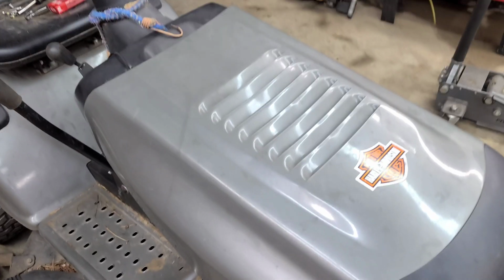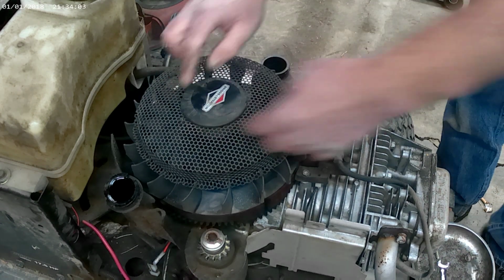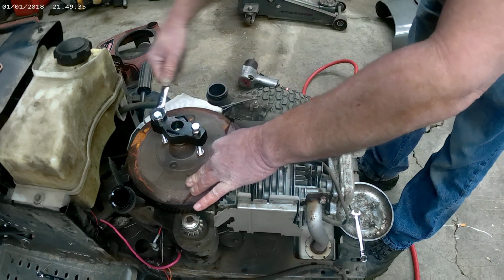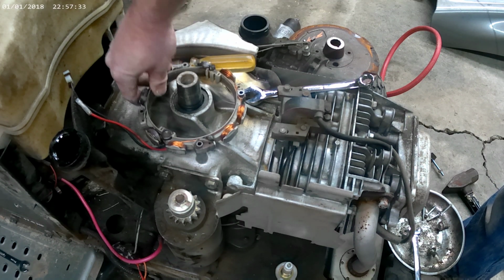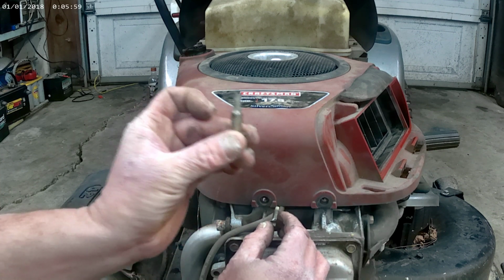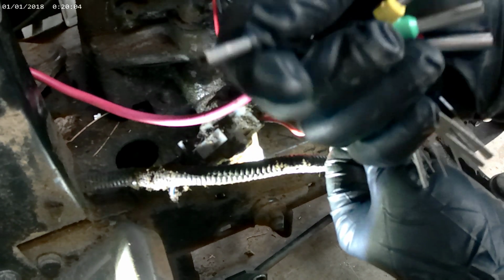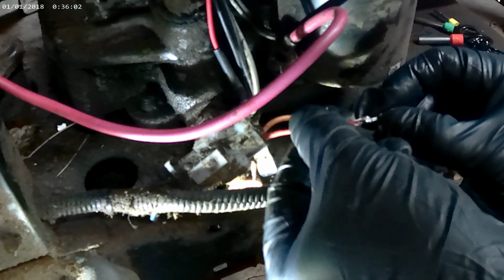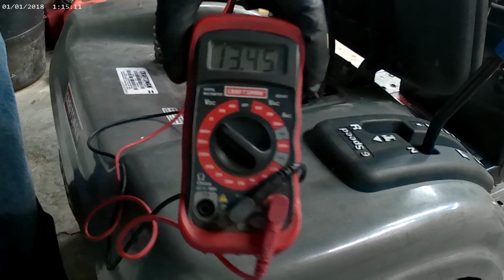PART 2 How to Craftsman LTS1500 Briggs & Stratton Alternator / Stator Replacement Part # 592831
Check out Sartin Garage Storefront
BEST DEALS

See Parts List below

Craftsman Rider with 17.5 hp Briggs and Stratton Engine Part 2 replacing Alternator Stator Part Number 592831 Dual Circuit Stator and Repair wiring connector at Stator connection that had been cut. Charging System Test.

Aftermarket Stator/Alternator

OEM Stator/Alternator

Flywheel Removal Tool